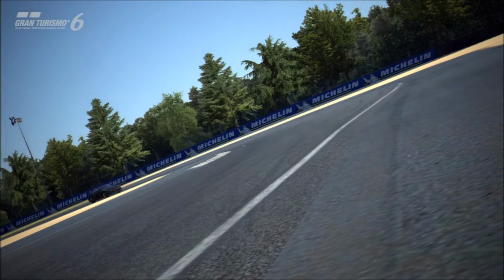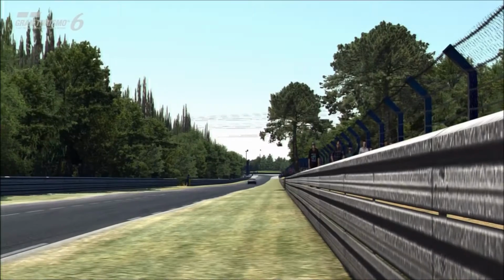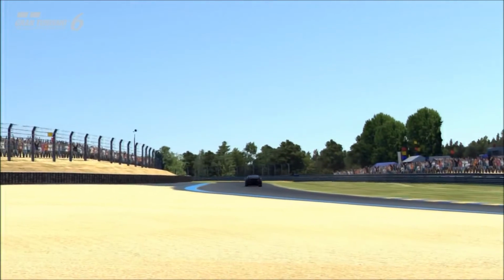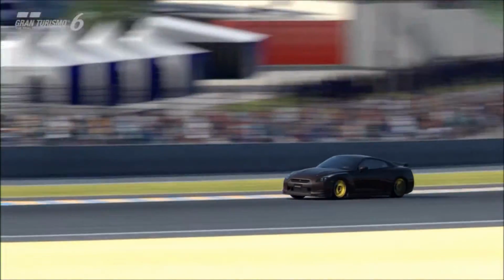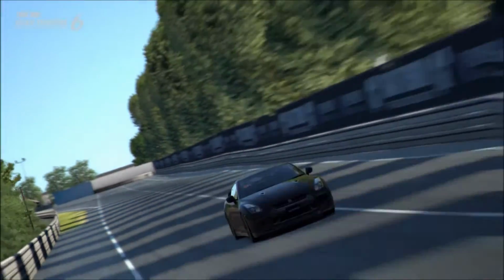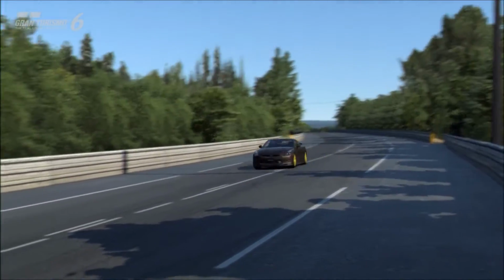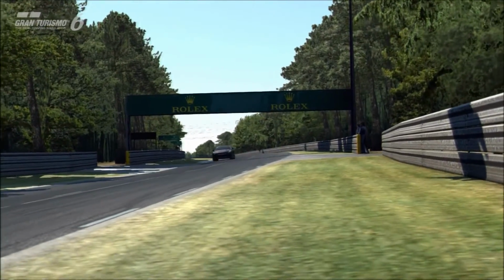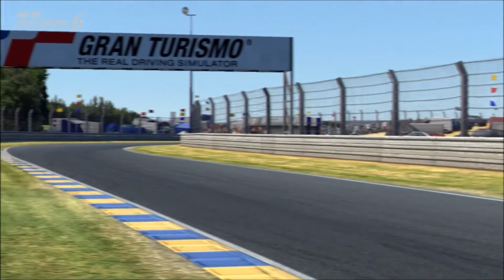GT6 : SuperSports Ep.50 - Nissan GT-R Spec V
Episode fifty of "SuperSports", the review series wherein I will be reviewing the high end super sports cars of Gran Turismo 6!

This episode features the Nissan GT-R Spec V, a lighter, more track focused version of the already highly capable R35 GT-R...

Specs (Fully Tuned) :

Year : 2009
PP : 670
Motor : 3.8 litre, Turbocharged
Power : 1074 bhp @ 7,500rpm
Torque : 796 lb/ft @ 6,500rpm

Weight : 1345 kgs
P/W ratio : 799 bhp/tonne

Price : 157,500.cr
Detailed interior : Yes
Paintable : Yes

Good stuff : Overwhelmingly fast and highly competitive all-rounder

Not so good : More expensive than some other GT-R's, but not much else

Vine : Hammer Studios Gaming
Personal FB : mike.hamer.311
FightMe App : Hammer Studios Gaming
Google+ : Hammer Studios Gaming
PSN : CORRUPTED_DISC
XBL : CORRUPTED DISC
GTPlanet : CORRUPTEDDISC